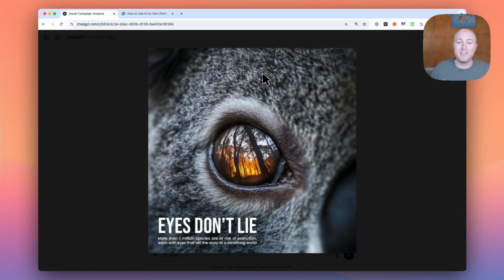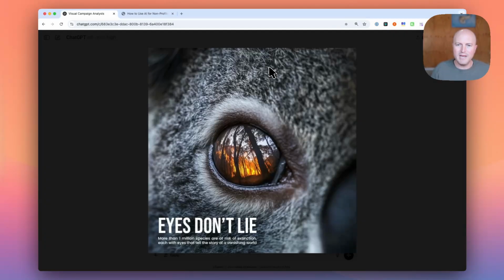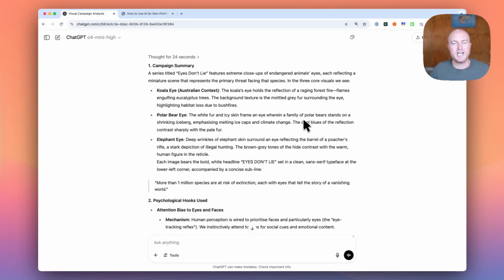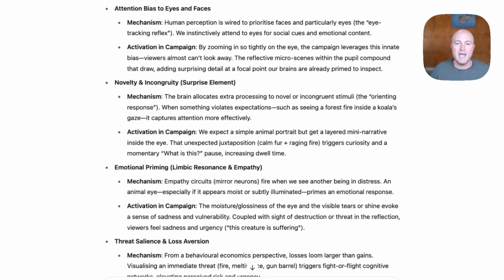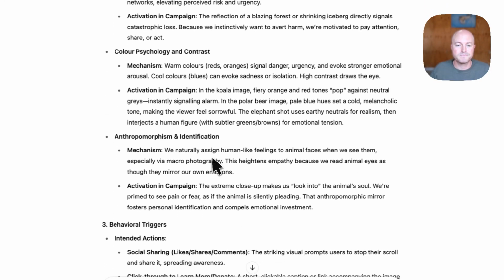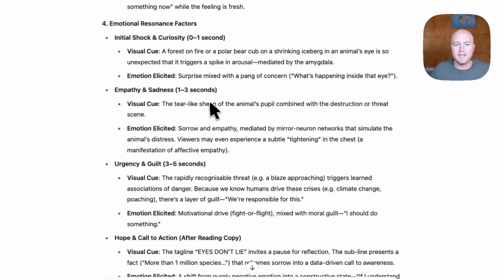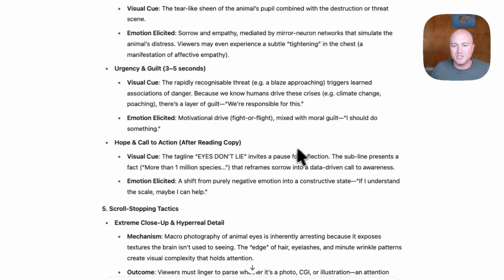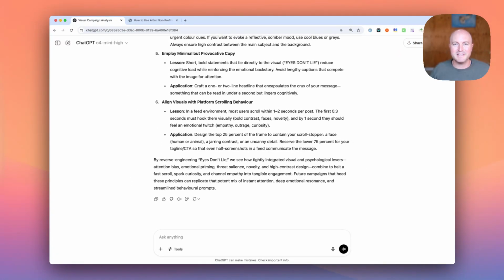AI for Nonprofits: Reverse-Engineer Visual Campaigns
Learn how to leverage ChatGPT’s Vision functionality to deconstruct and analyse scroll-stopping visual campaigns for non-profits. In this video, we walk you through using a reasoning-enabled model to identify the psychological, emotional and behavioural science hooks that make AI-generated images grab attention and drive action.

• Full prompt examples + model recommendations → [AI Impact Hub members area]